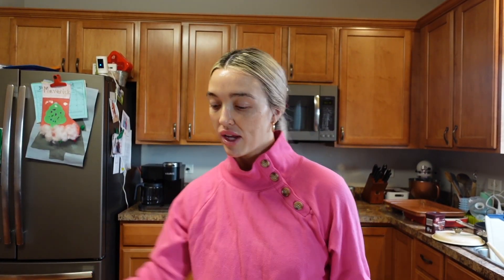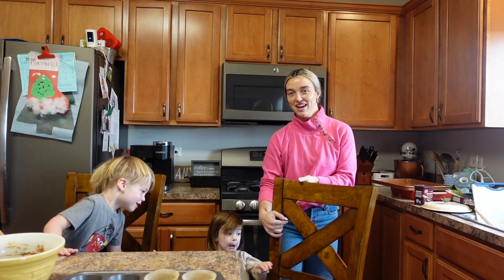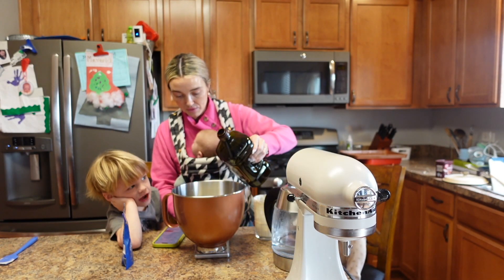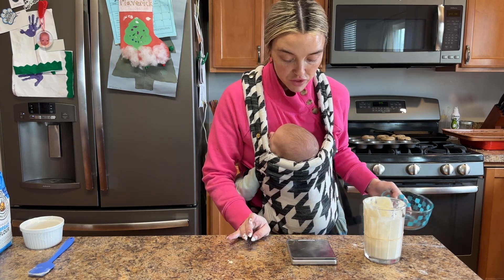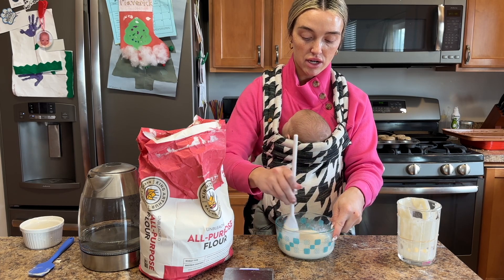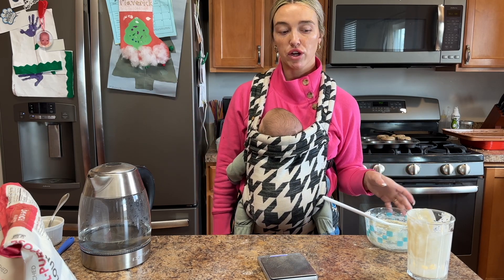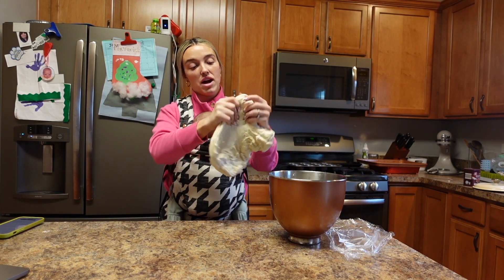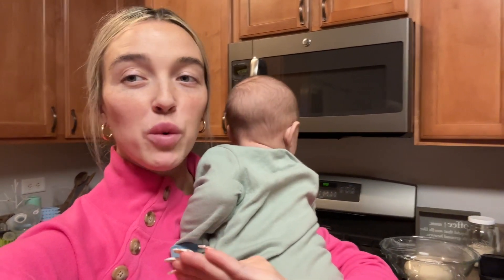McCarthy Family Vlog, making sourdough and going to MacGas for lunch I Vloguary Day 4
A lot of making today! we started the day with muffins using Kodiak cakes mix. Then we officially got to make the first round of dough from the sourdough starter I started 2 weeks ago.

The recipe that works best for me:
250g water
150g starter
25g olive oil

500g bread flour
10g salt

mix all together then let sit for 30 min.
After 30 min, start 8 rounds for stretch and folds every 30 min
Let rise 6-8 hours

Punch down and form into the shop you plan to bake ( I use a bread loaf pan) let rise again 2-3 hours

Vloguary Day 4